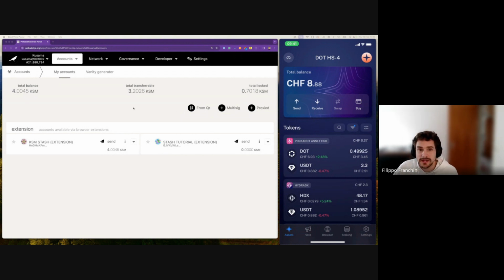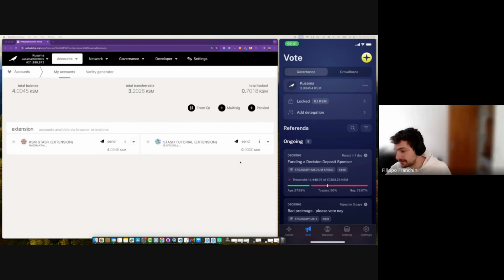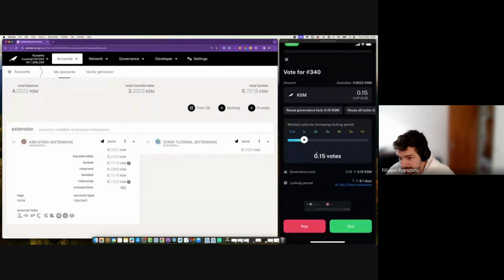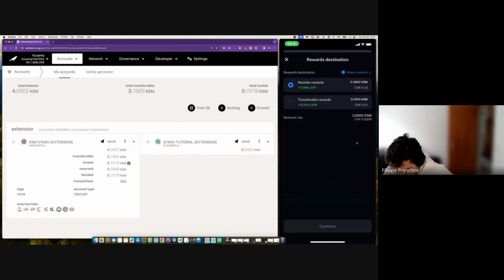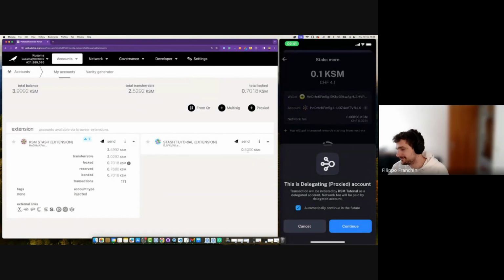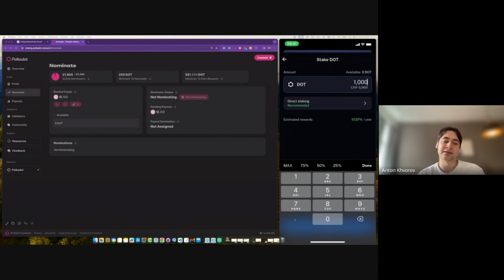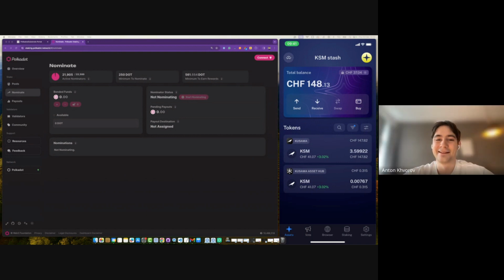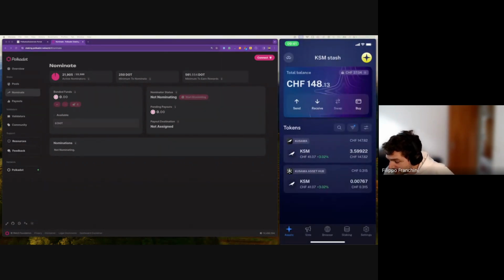Explore Polkadot with Nova Wallet [Live Tutorial & AMA] | Technical Explainer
Learn how to stake, participate in Polkadot OpenGov and more using Nova Wallet.

00:00 Intro
01:11 Add Accounts
06:18 Vote & Delegate in OpenGov
21:11 Staking
23:41 Add Staking Proxy
28:36 Send Funds
29:36 Use Staking Proxy
33:04 Staking Limits
44:00 Upcoming Features